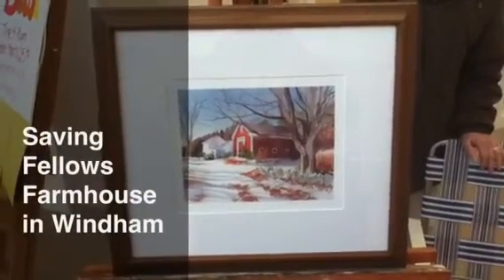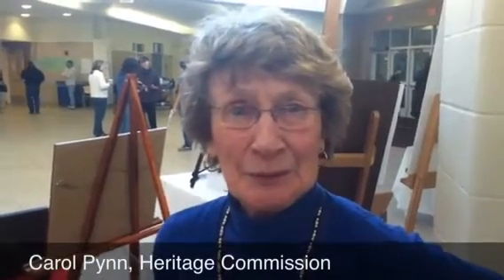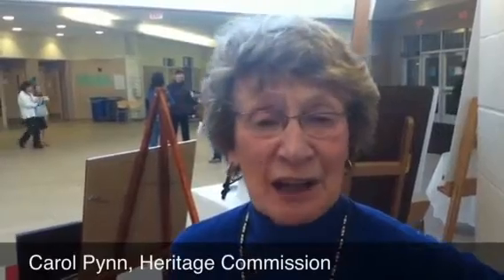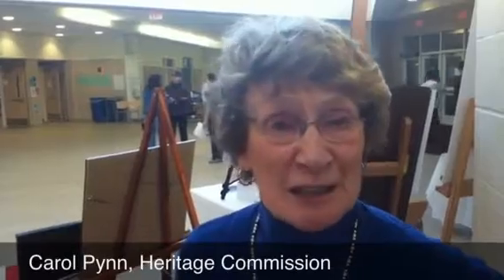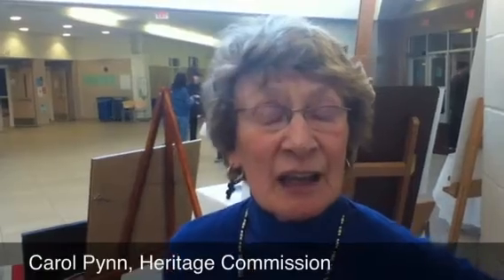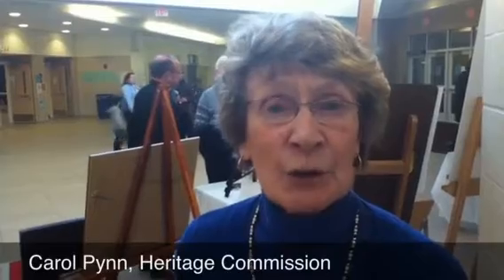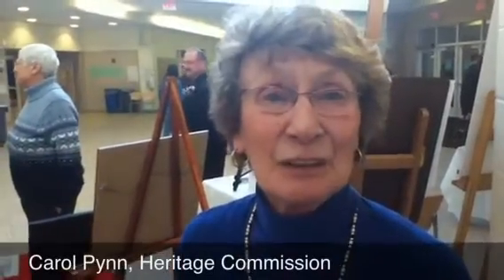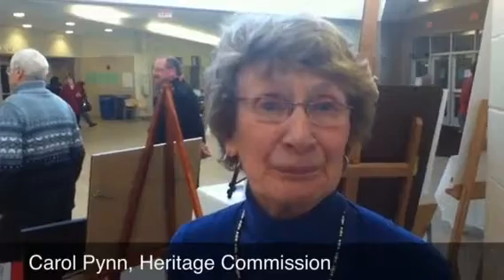Saving Fellows Farmhouse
Fellows